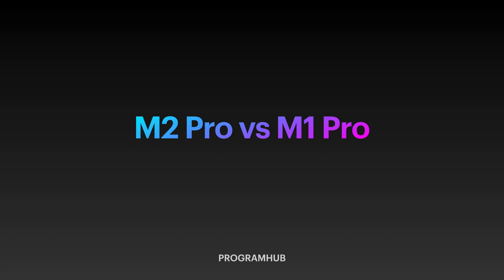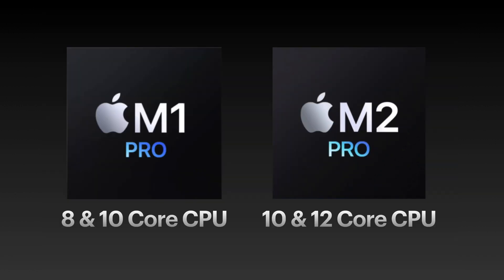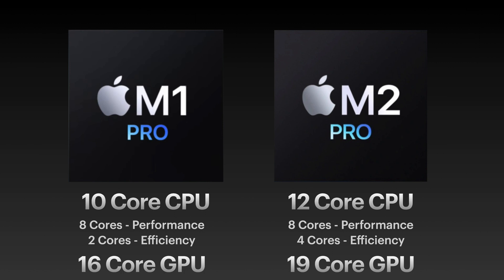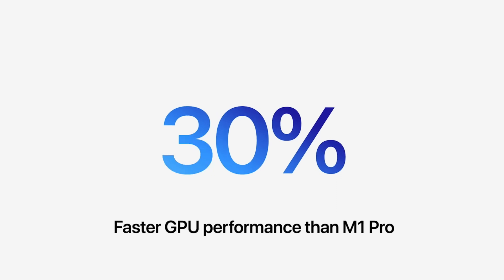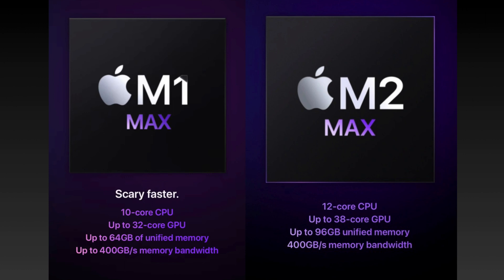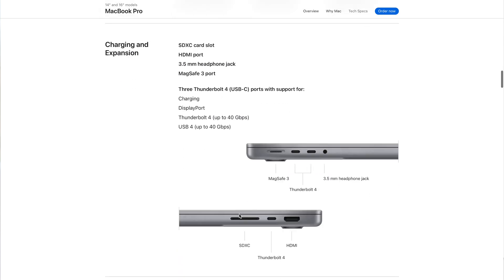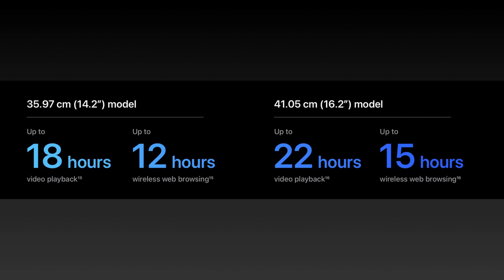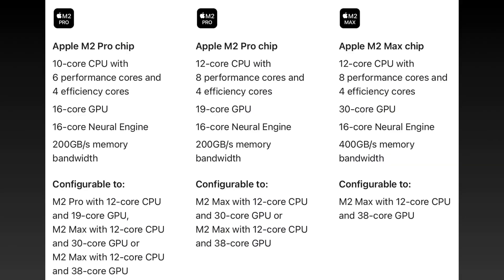MacBook Pro M2 Pro vs M1 Pro & MacBook Pro M2 Max vs M1 Max - Specifications and Differences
What's the difference between M2 Pro vs M1 Pro and M2 Max vs M1 Max

🎮 RECOMMENDED LAPTOPS
Amazon.com (International)